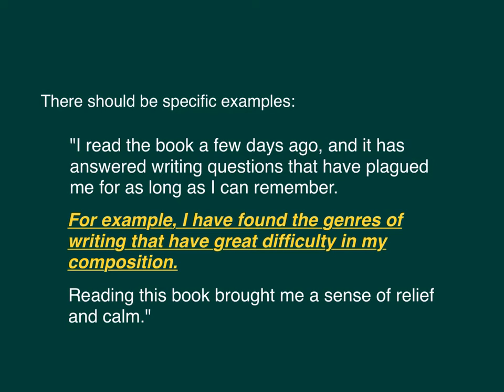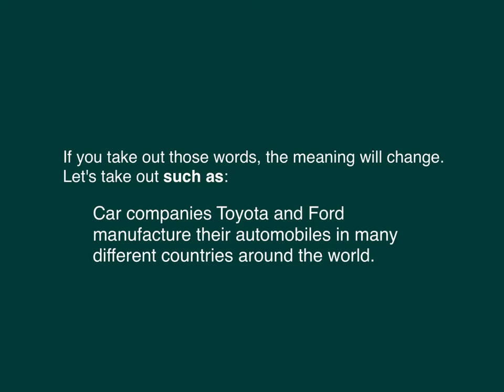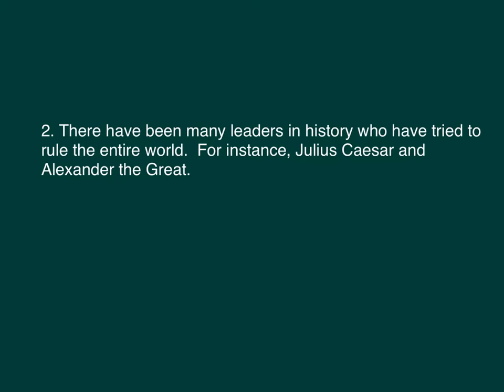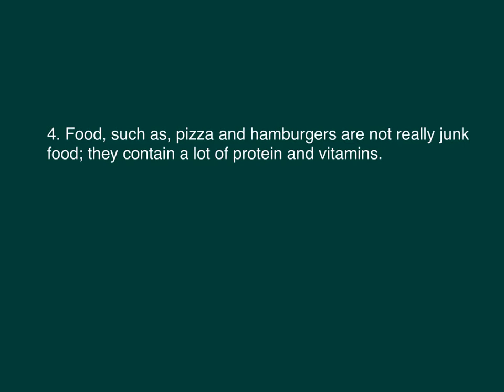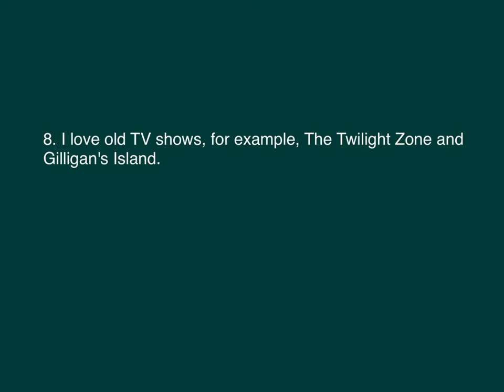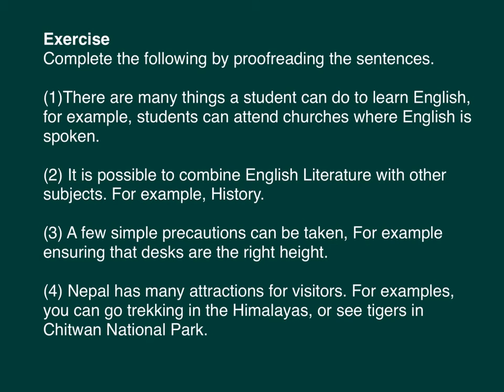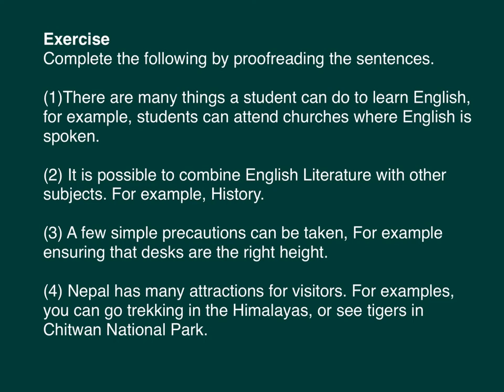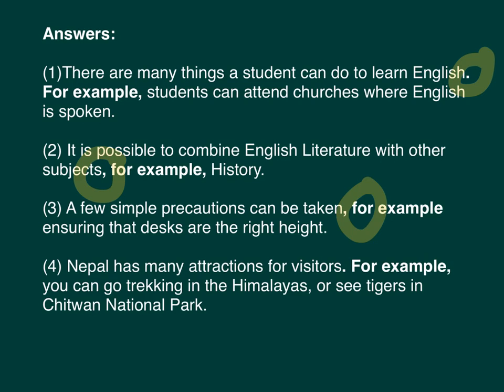中四英文_下學期_Explaining Arguments（解釋論點）_How to Introduce_Examples in Writing（1）